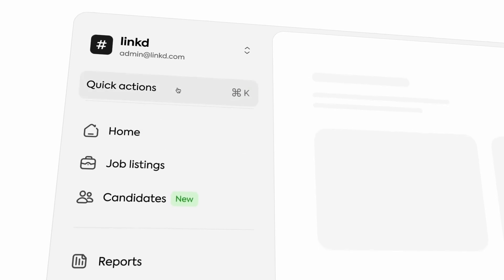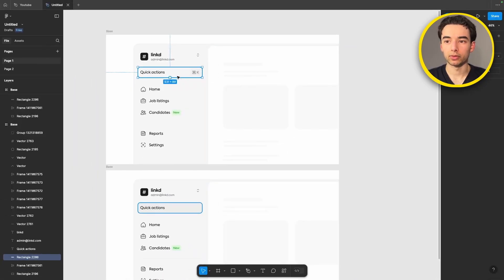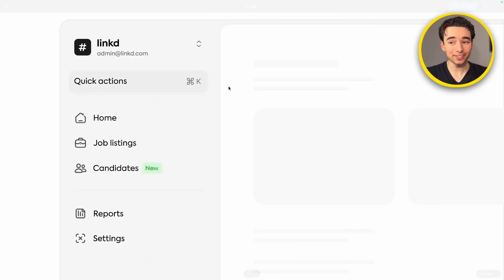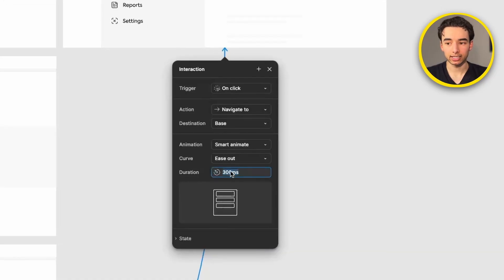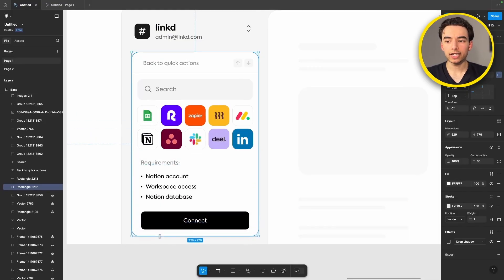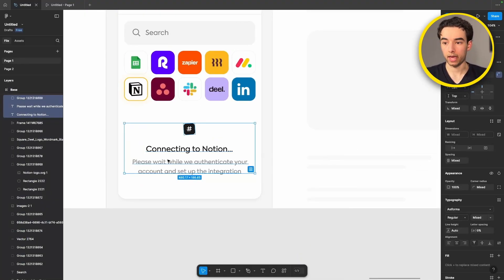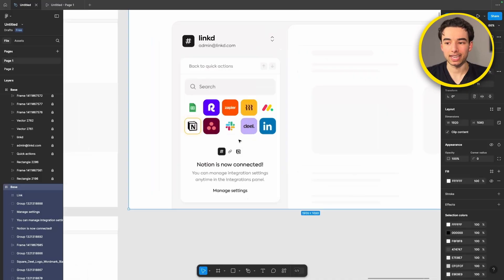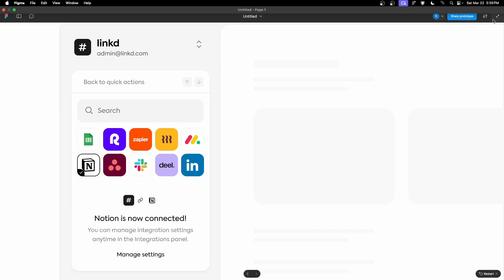Animated Dashboard Sidebar Tutorial in Figma (+ free design files)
As promised, here is the link for the full design and animation that we do in this video!